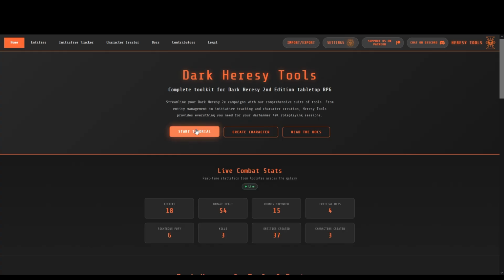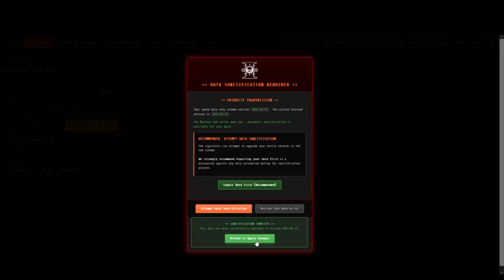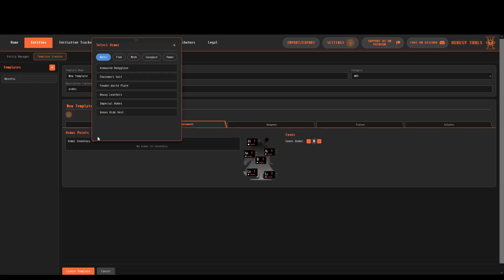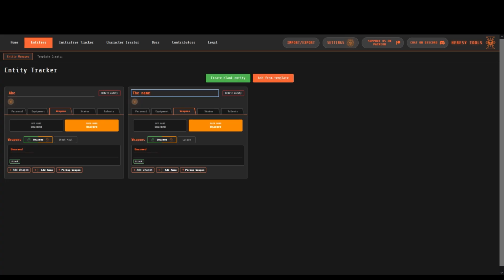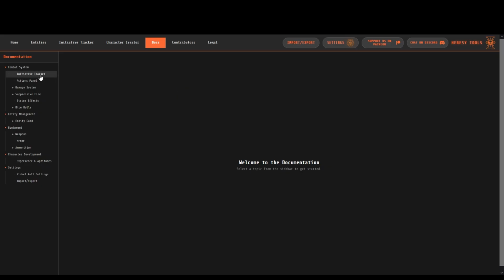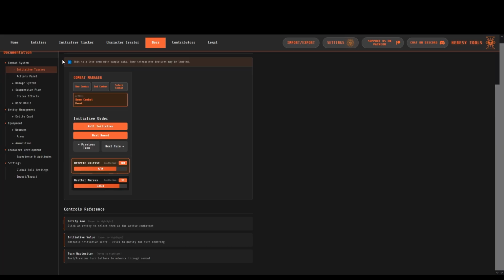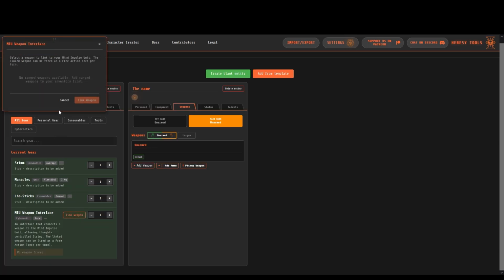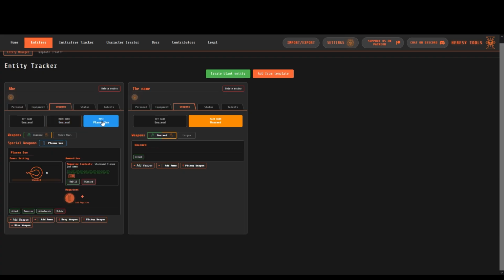Heresy Tools Cybernetics update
Updates to heresy tools introducing templates ,documentation and cybernetics